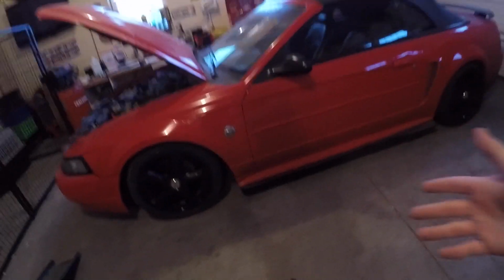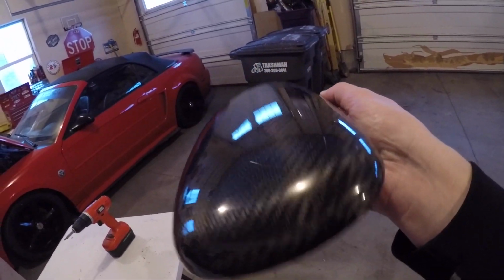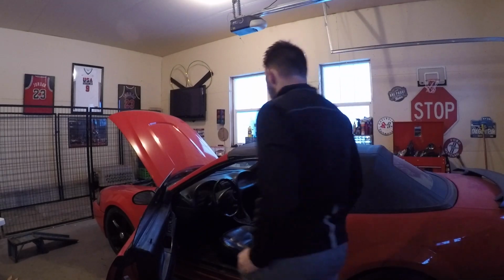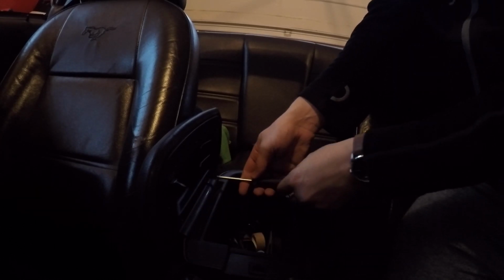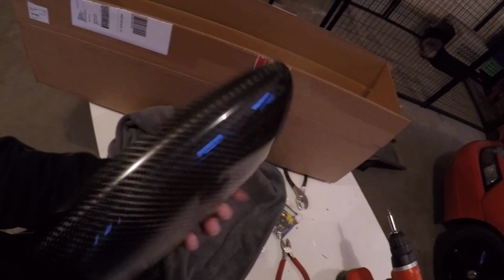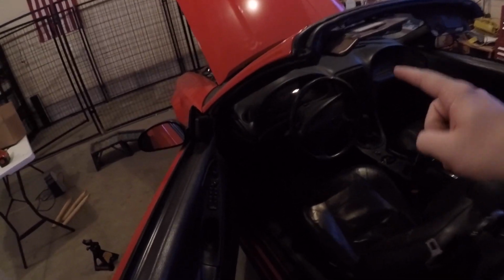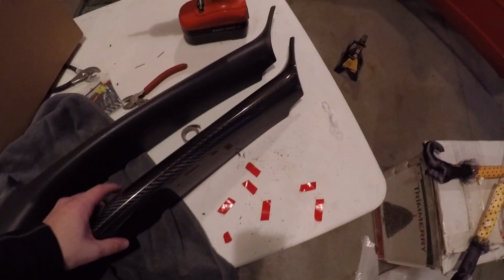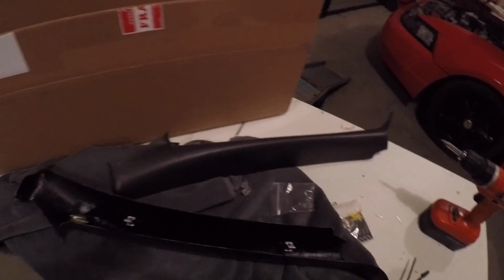Mustang Gets Carbon Fiber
Today we got some parts that I have been wanting for a very long time! Carbon Driven center console cover and A-Pillar trim!

Snapchar @Camco2313